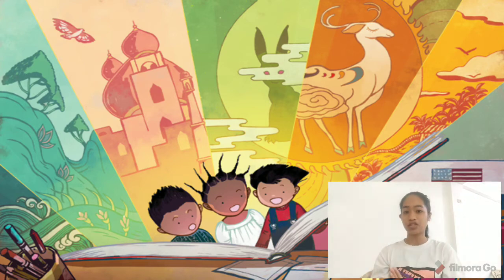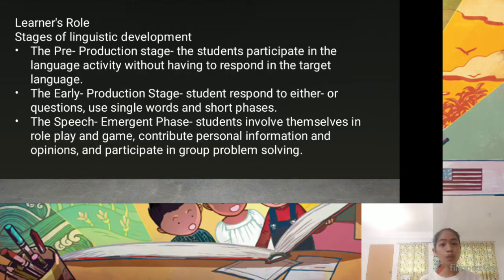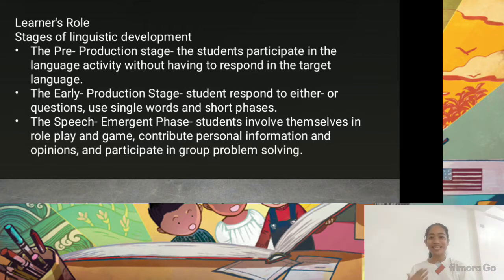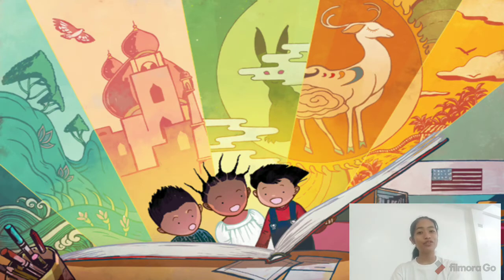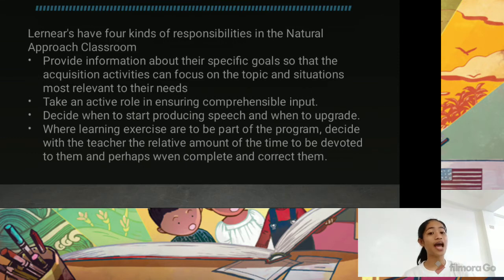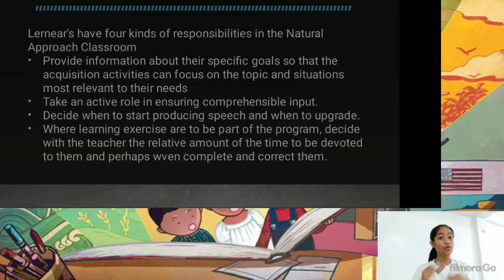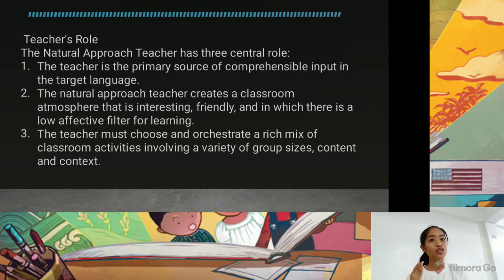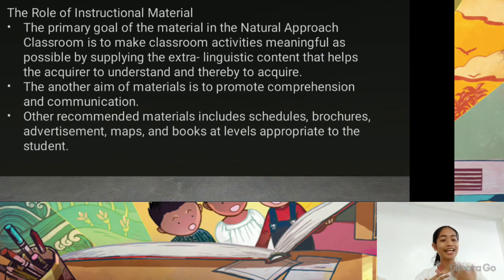The Natural Approach of Language Learning